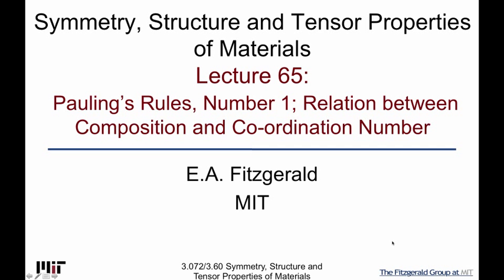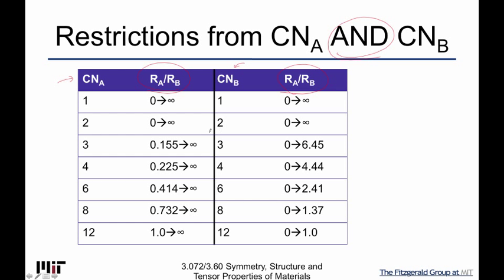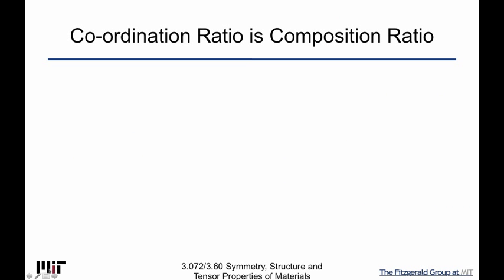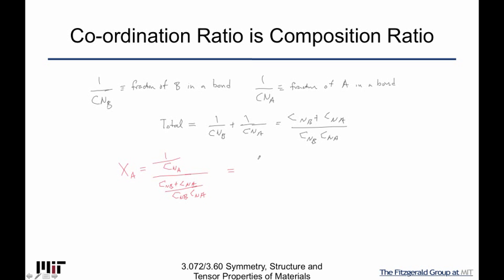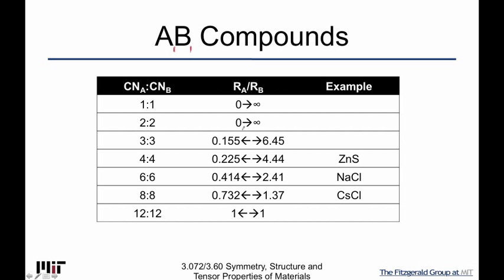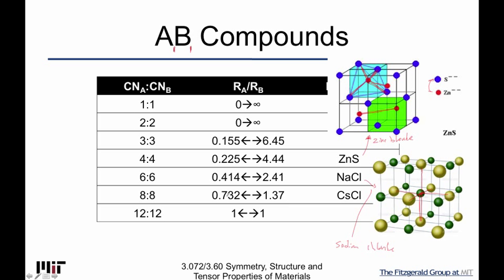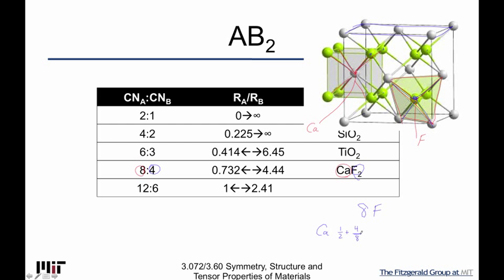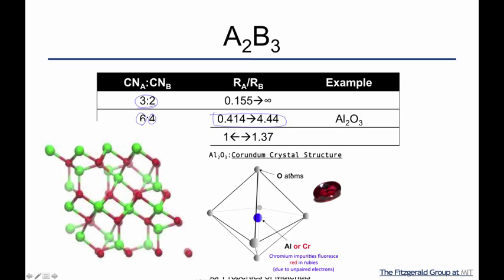Symmetry Structure and Tensor Properties of Materials Lecture 65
Pauling's Rules, Number 1; Relation between Composition and Co-ordination Number